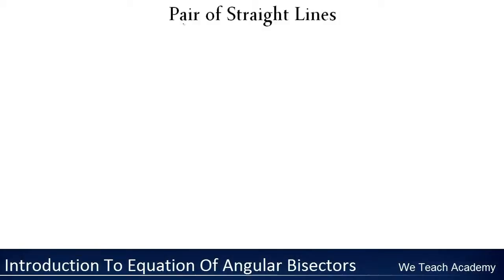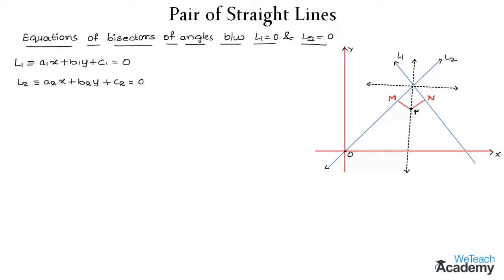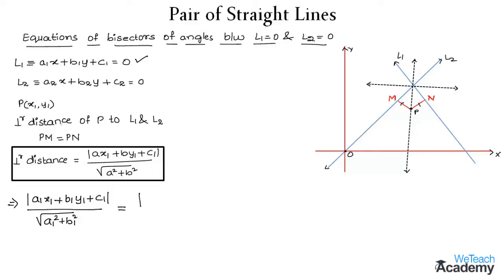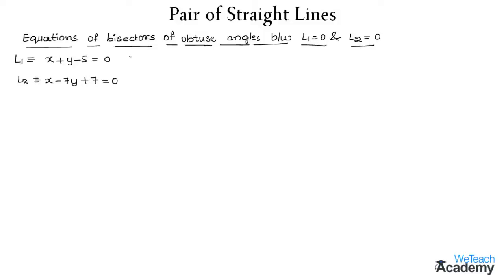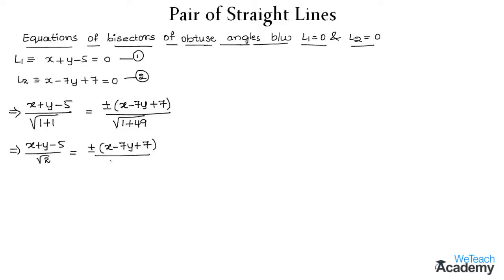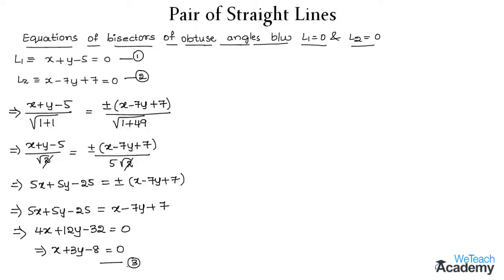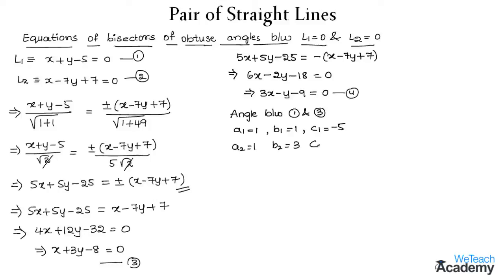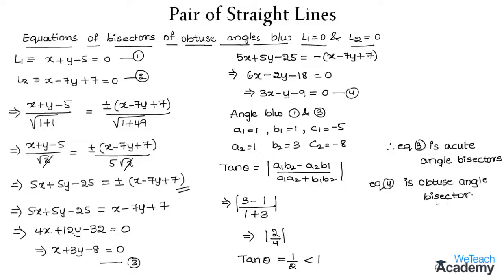Introduction To Equation Of Angular Bisectors l Pair Of Straight Lines l Maths Geometry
Lesson  : Introduction To Equation Of Angular Bisectors